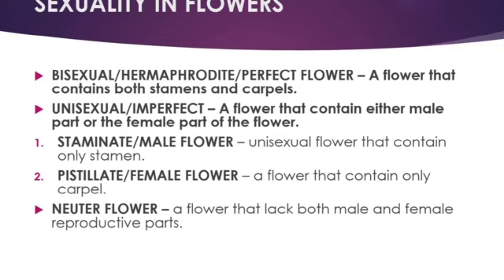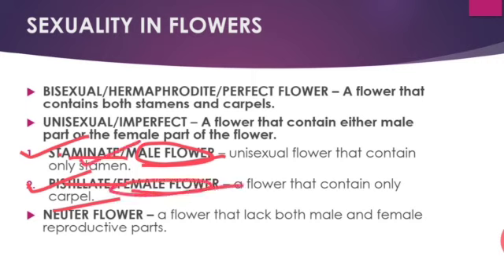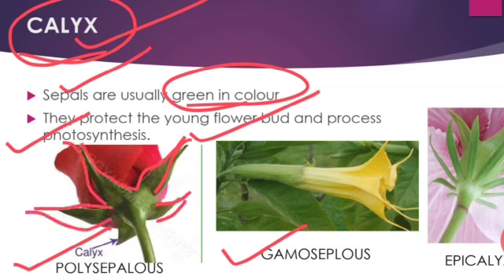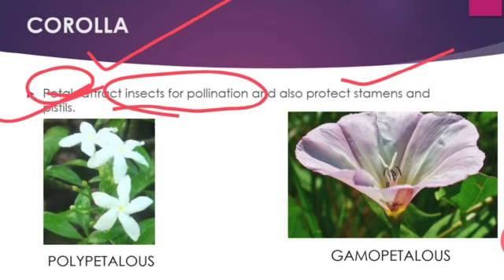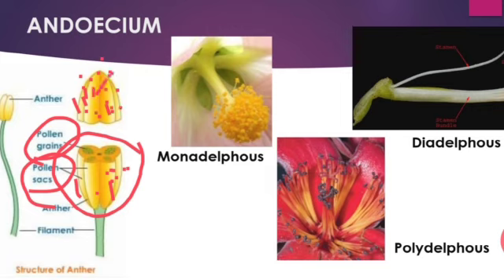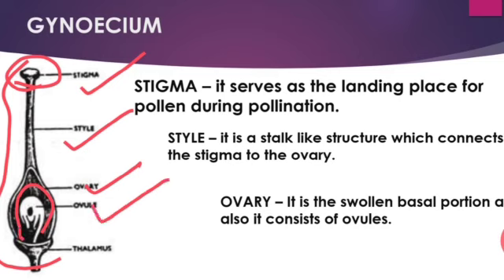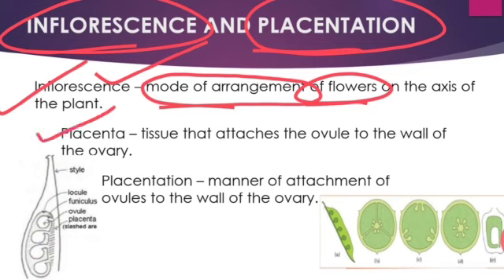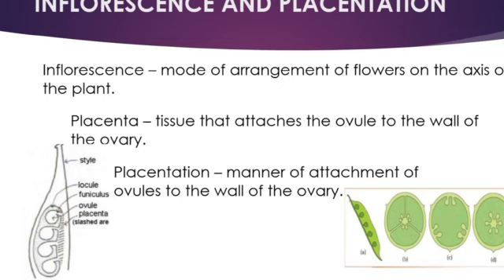Std-ix Biology part 2